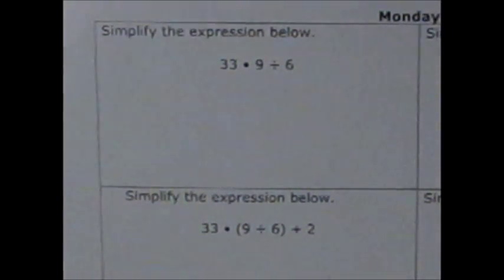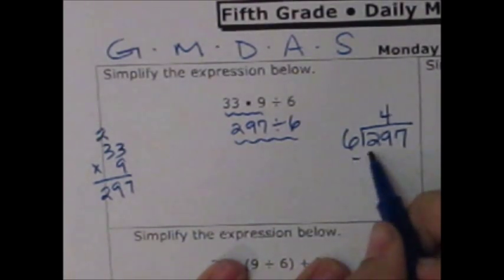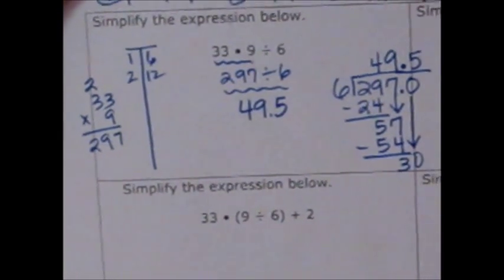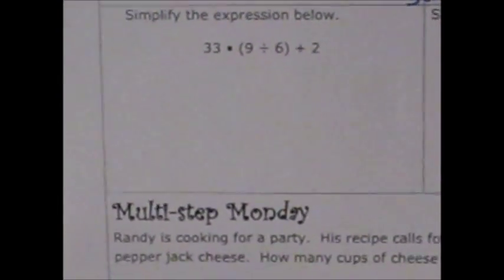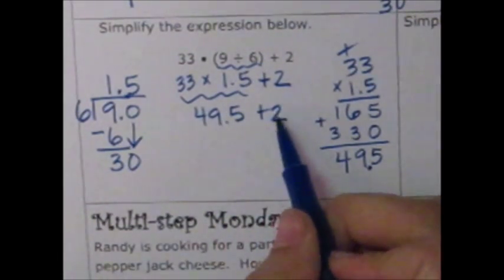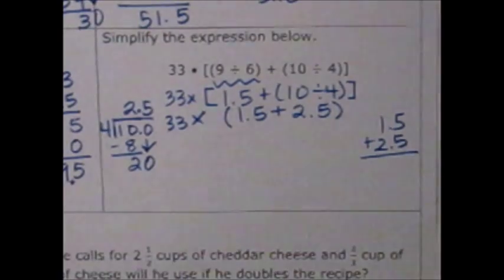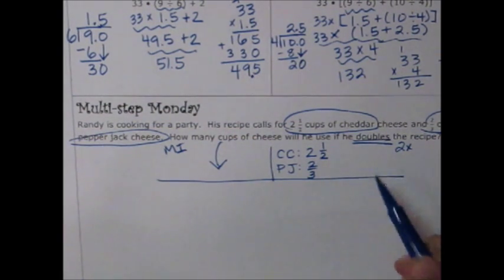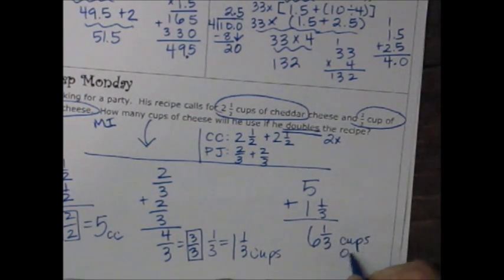Daily Math: Week 21 : Monday